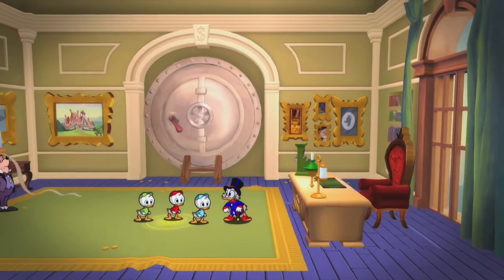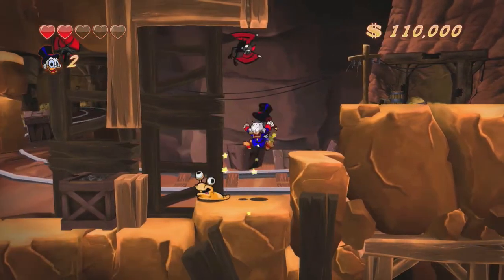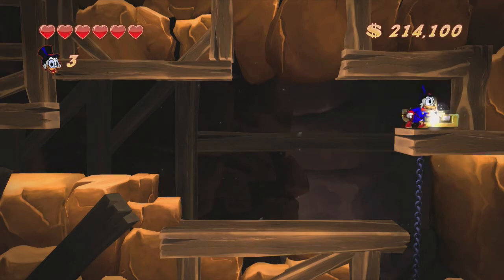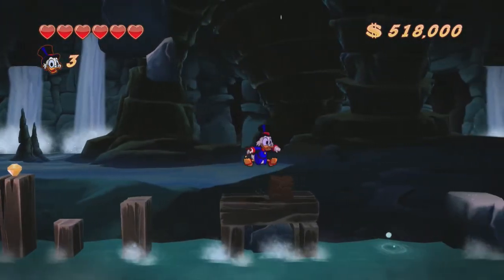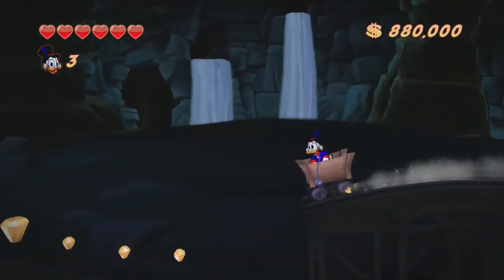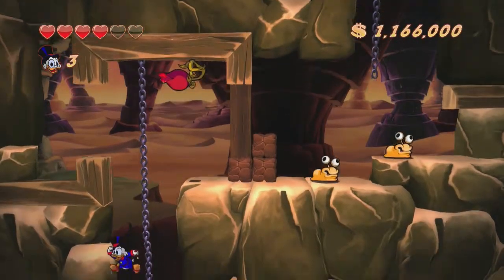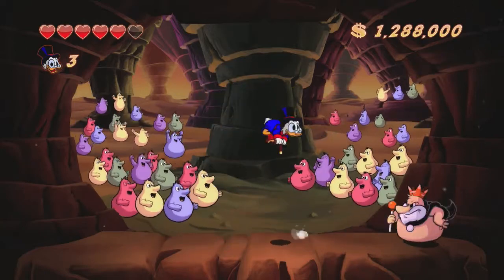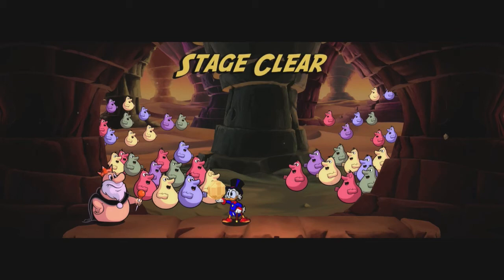Ducktales Remastered: African Mines Walkthrough Lets Play Guide Tutorial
NAaILc5

This is the DuckTales Remastered achievements guide that will help you unlock them in the game. If you follow this guide you will have no trouble in unlocking the achievements. Make sure you follow each achievements description in order to increase your chances of unlocking the achievements. There are 6 achievements that are secret that can be gotten by simply playing through the game.

TOC: Walkthrough

20 Achievements worth 400G

10

Defeat Big Time Beagle using your noggin

Superstitious Hocus Pocus

15

Collect the Coin of the Lost Realm

Extravagant Housewares

15

Collect the Sceptre of the Incan King

Where No Duck Has Gone Before

15

Collect the Green Cheese of Longevity

Any Crash You Can Walk Away From

15

Collect the Lost Crown of Ghengis Khan

Garbage Collector

15

Collect the Giant Diamond of Inner Earth

Luck o' the Ducks

25

Get back what Magica stole

The Duck Who Would Be King

15

Collect $10,000,000

Bless Me Bagpipes

35

Collect All the Heart Containers on Easy or Medium difficulty

Tougher than the Toughies

40

Beat game on Hard difficulty

Smarter than the Smarties

75

Beat game on Extreme difficulty

Connoisseur of the Arts

50

Unlock all art in the Gallery

Art Aficionado

5

Buy art in the gallery

Look Ma, No Spats!

15